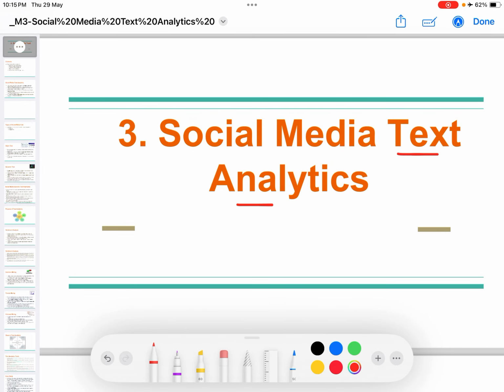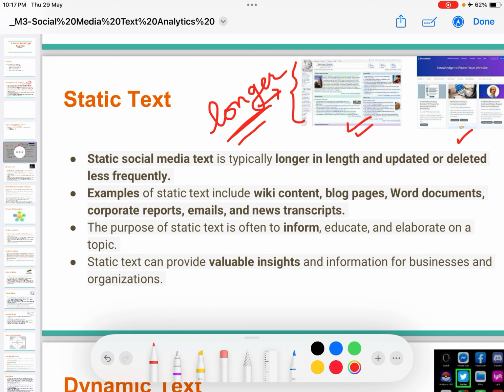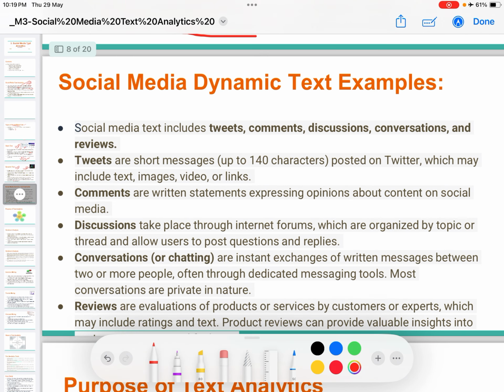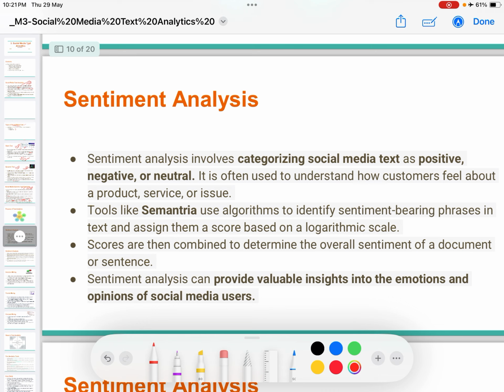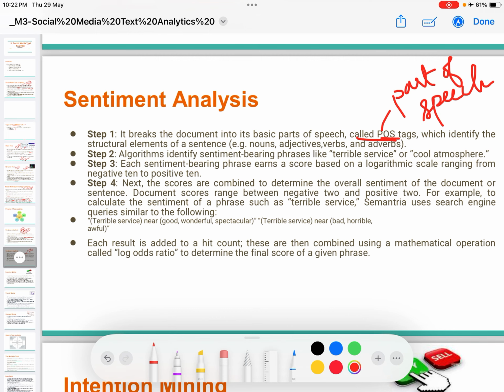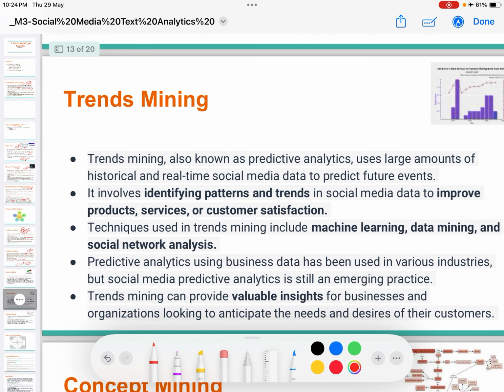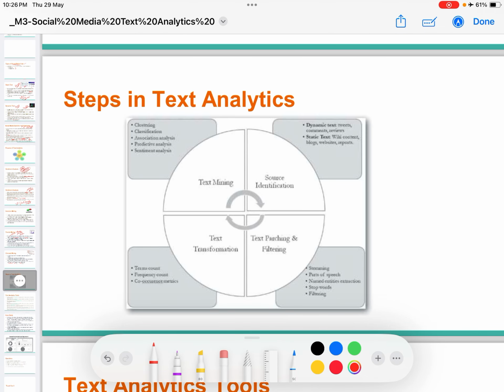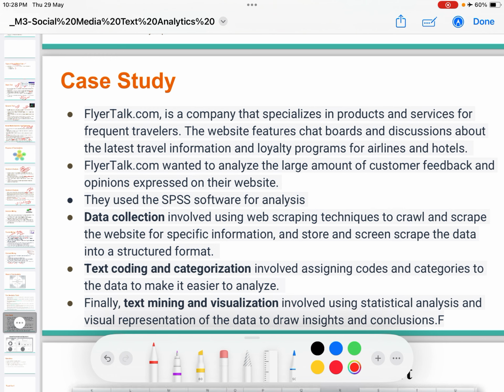3.5: Social Media Text Analytics - Social Media Analytics